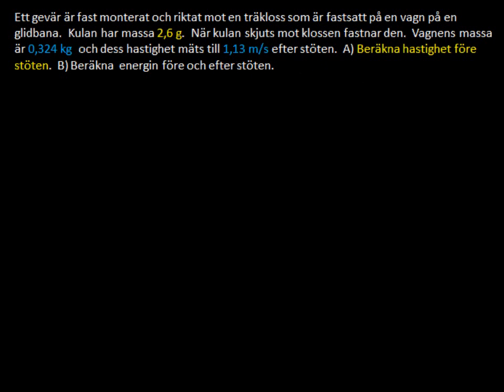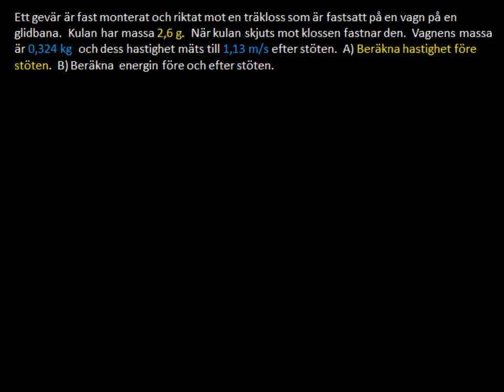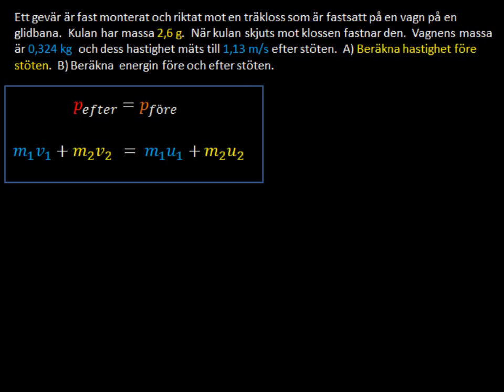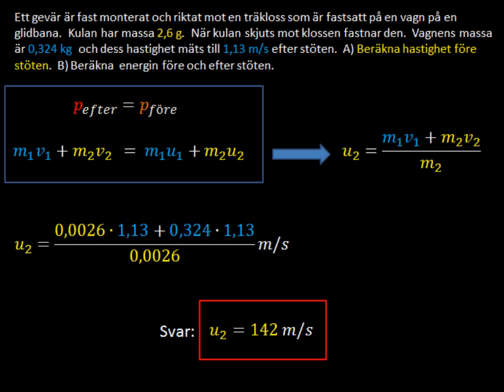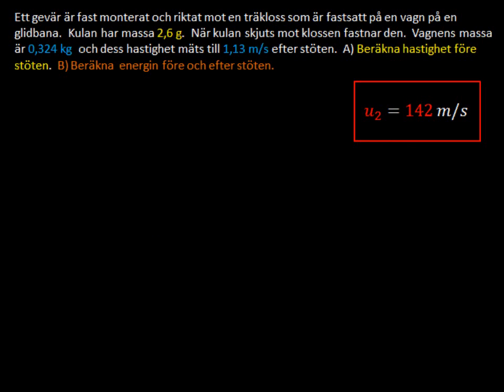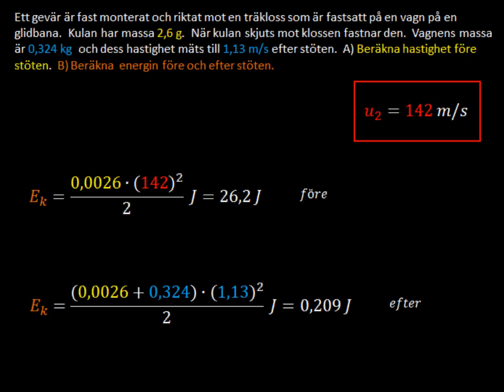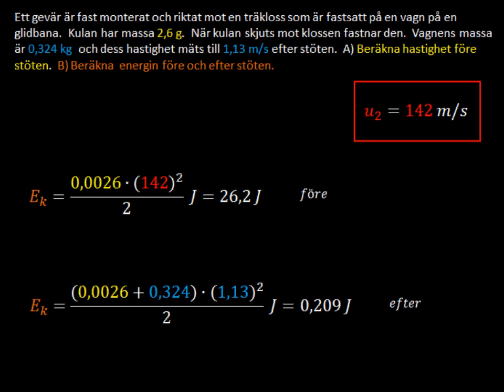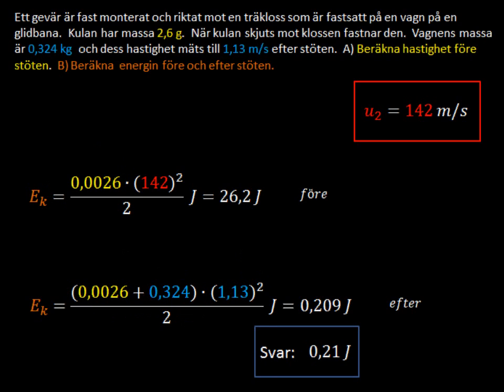Rörelsemängdens bevarande del 3